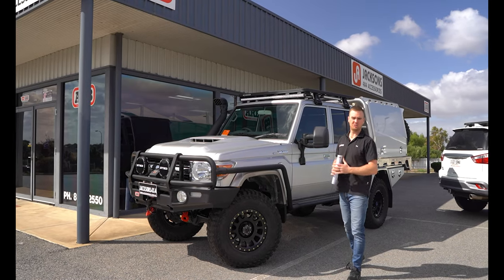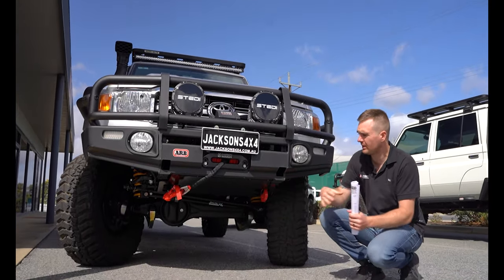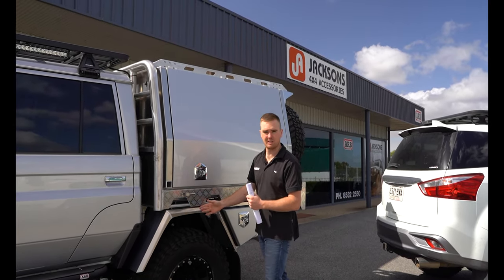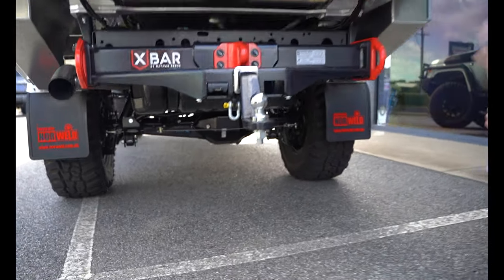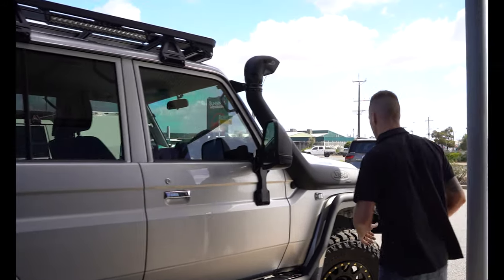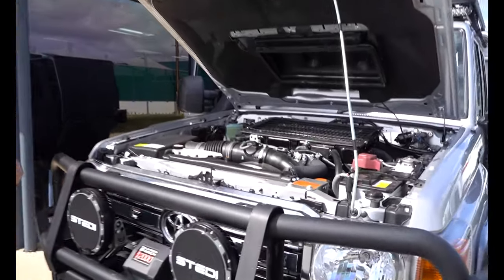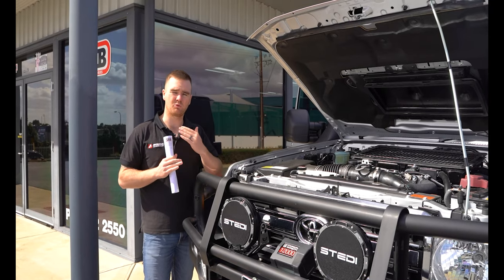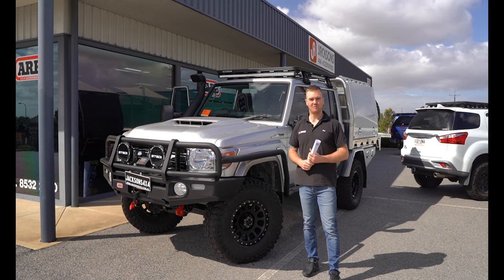79 Series Camera Car Built For PNG! 🤙🏼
We built this 79 Series Toyota Landcruiser for Shane from Papua New Guinea who was looking to build the ultimate camera car for his business. He had a long list of inclusions for the build and after working with him to tailor a package to suit his requirements for the vehicle we got it into the workshop and started transforming it!

On this one we installed:

SUSPENSION / DRIVELINE PACKAGE
⬛ Jmacx Coil Conversion
⬛ Jmacx replacement diff housing
⬛ Jmacx front panhard rod
⬛ Jmacx billet radius arms
⬛ Jmacx sway bar spacers
⬛ Jmacx brake booster
⬛ Jmacx braided brake lines
⬛ Jmacx front coil springs
⬛ Jmacx rear coil springs
⬛ Jmacx speedo corrector
⬛ Ironman foam cell shocks
⬛ Airbag Man airbag kit
⬛ GVM compliant indicators
⬛ Torqit 3.5" exhaust system
⬛ NPC 1300 HD Clutch

WHEELS
⬛ Method 305 HD wheels
⬛ Mickey Thompson Baja Boss MT's

EXTERNAL MODS
⬛ ARB Deluxe bull bar
⬛ ARB 8T recovery point
⬛ ARB Radiator protection bar
⬛ ARB Summit side rails
⬛ ARB Summit side steps
⬛ Line-X coated tread plates
⬛ Carbon 12,000lb winch
⬛ Stedi Type-X Pro lights
⬛ Safari ARMAX snorkel
⬛ Clearview towing mirrors
⬛ Hayman Reese X-BAR tow bar

ROOF SETUP
⬛ Rhino Rack Pioneer platform
⬛ Stedi 51.5" slim light bar (front)
⬛ Stedi 21.5" slim light bars (sides)

ENGINE BAY / PERFORMANCE
⬛ Direction plus fuel filter
⬛ Provent catch can
⬛ DPU top mount intercooler
⬛ Jacksons 4x4 custom dyno tune

INTERIOR / SOUND SYSTEM
⬛ Alpine 8" head unit
⬛ Alpine reverse camera
⬛ Alpine R2 speakers
⬛ Cruiser Consoles speaker pods
⬛ Ceramic Vortex window tint
⬛ Black duck seat covers (not pictured)

CANOPY
⬛ Norweld Deluxe plus tray
⬛ Norweld Deluxe canopy

📌 61 Chris Collins Court, Murray Bridge SA